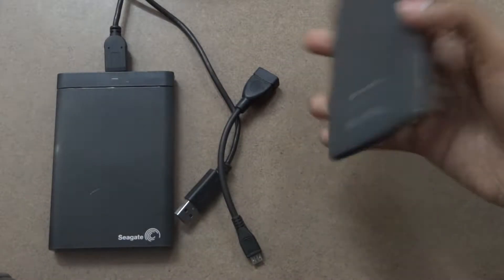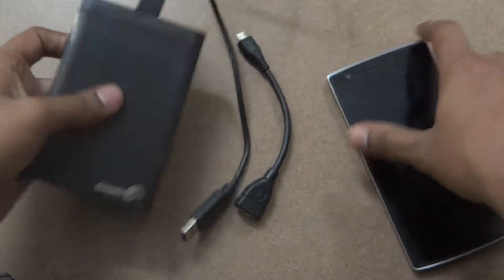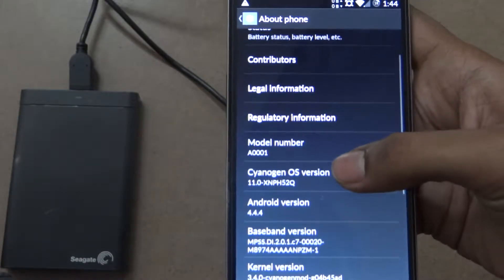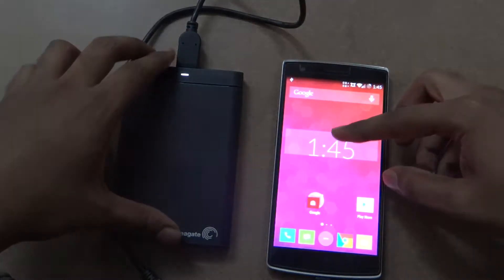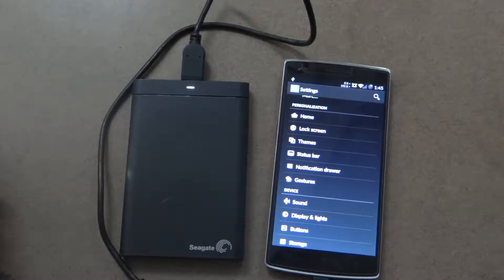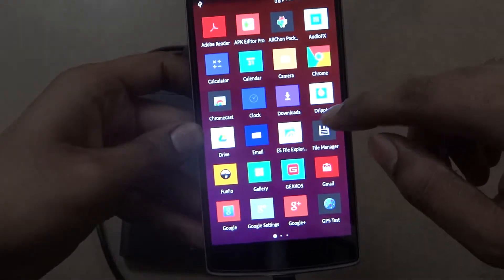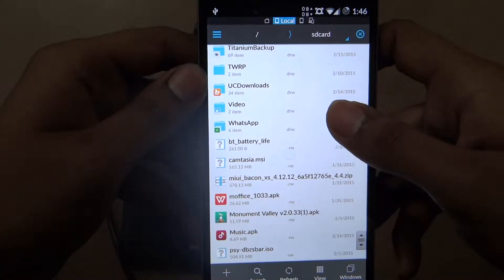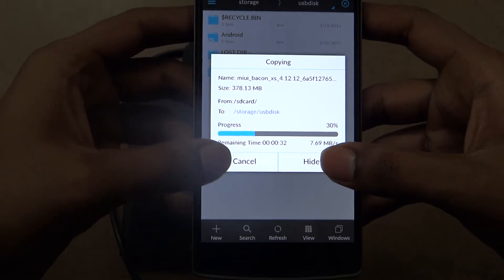one plus one otg connecting 1tb hard disk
connecting 1tb hard disk to your one plus one!!
you dont need an external power for the hard disk
it works fine
transfer speeds 20-25 mbps
disadvantages drains battery excessively